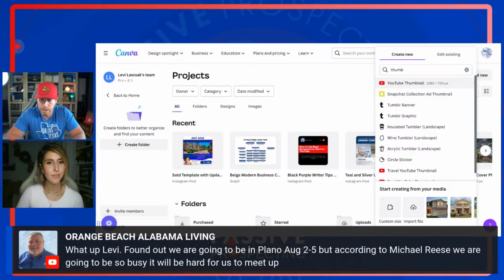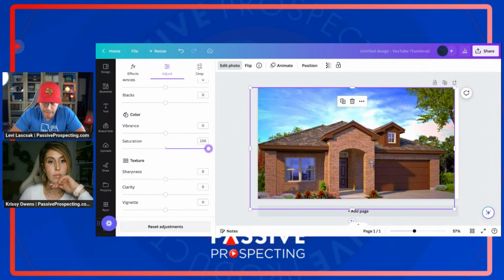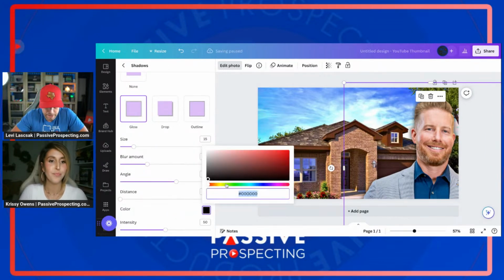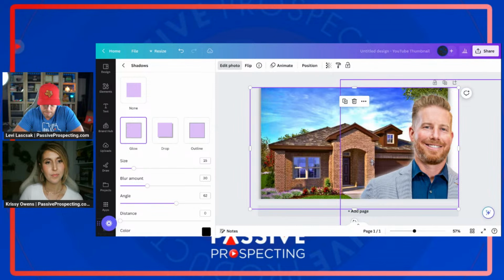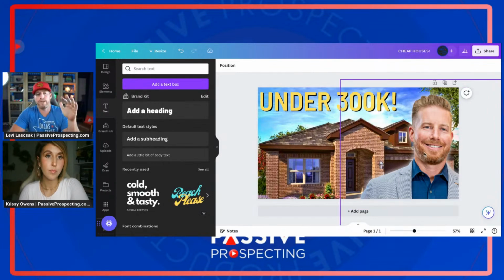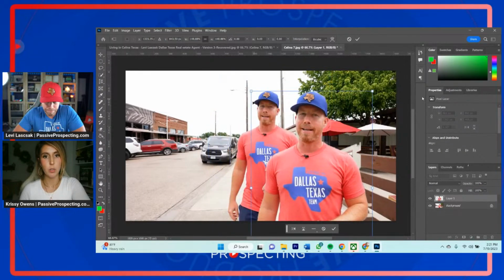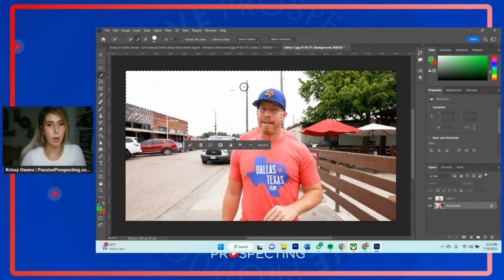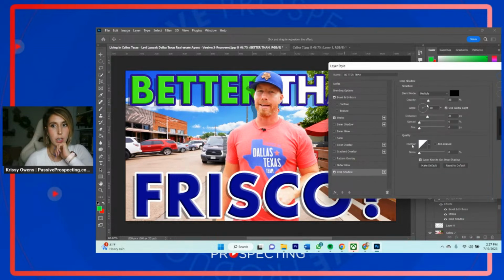LIVE Q&A - The Formula for Fantastic Thumbnails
📕Get Your FREE Copy of the #1 Amazon Bestselling Book: Passive Prospecting
🔥 Interested In Discussing A Partnership at EXP Realty With Levi & Travis? Gain access to our coaching, courses, and masterminds at no cost!
Levi Lascsak Dallas Texas Real Estate Agent 0518547
Travis Plumb Dallas Texas Real Estate Agent 0749611
Brokered by EXP Realty

Levi Lascsak is an active real estate agent with EXP Realty based in Dallas, Texas. He has closed over 385 homes equaling over $200M in volume with his business partner, Travis Plumb, in their first 3 years in real estate. They did this with zero experience in real estate and zero ad spend. Since then, Levi has spoken worldwide to audiences totaling 30,000+, sharing the stage with Tony Robbins, Ed Mylett, Ryan Serhant, Ryan Pineda, Sean Cannell, and many more. Levi founded three 7-figure companies: Living in Dallas Texas Team, Passive Prospecting, and Passive Productions. Levi is an Iraq combat veteran, 3x EXP Icon agent, EXP Realty Instructor of the Year, EXP Triple Diamond Award Winner, 3x Real Producers recipient, top ten team in Texas, and ranked #6 best coaching programs for agents by Housingwire. He has also been featured in Forbes, Dallas Morning News, D Magazine, ABC Daybreak, AppleTV, and House Hunters on HGTV.

Levi is married to his wife, Cammyla. They have a son, Lucas, and a dog named Penny.

To learn more about Levi and the programs his team offers,